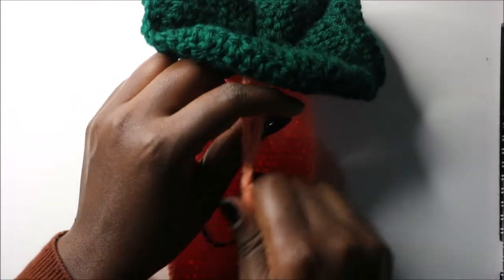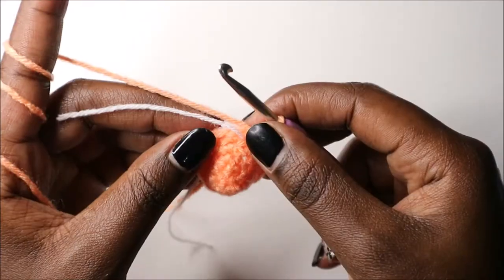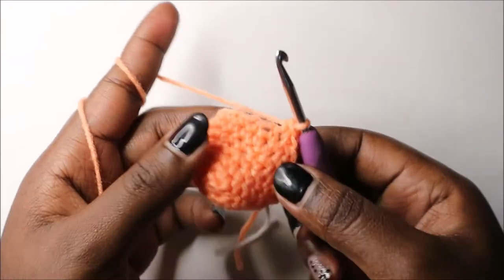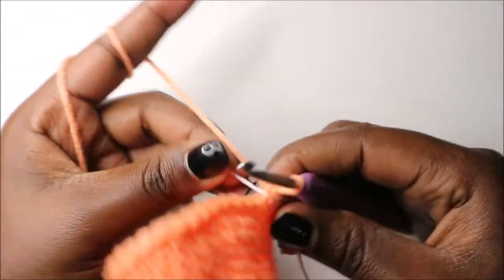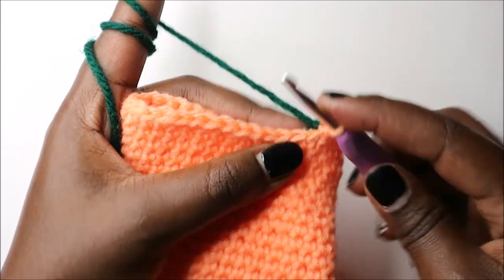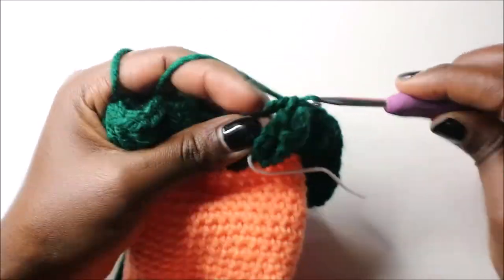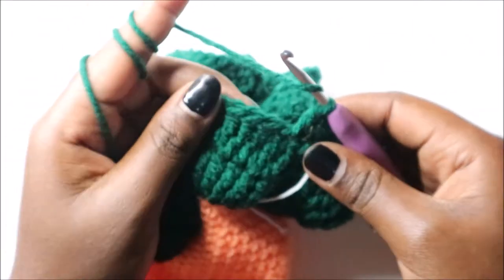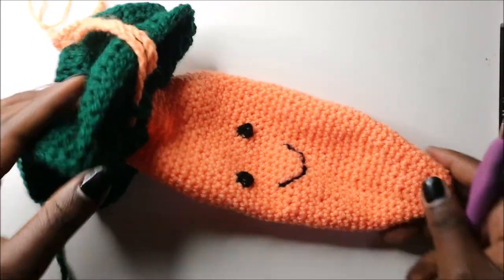HOW TO CROCHET EASY CARROT PENCIL CASE